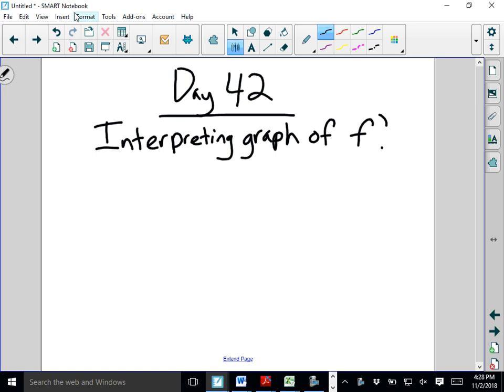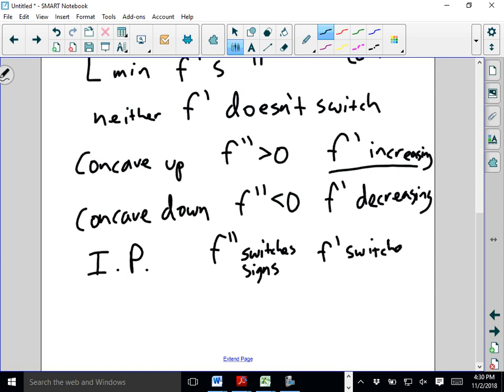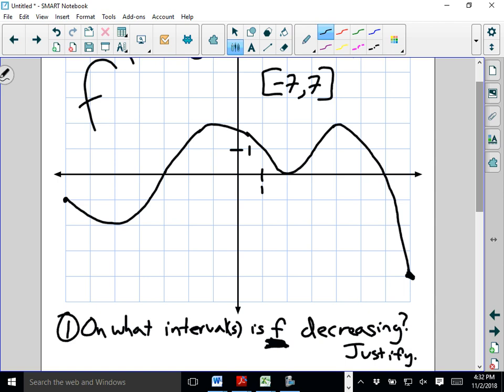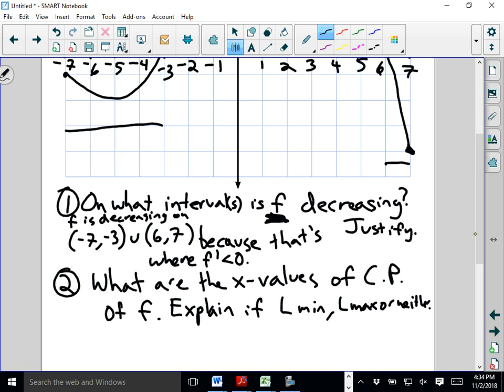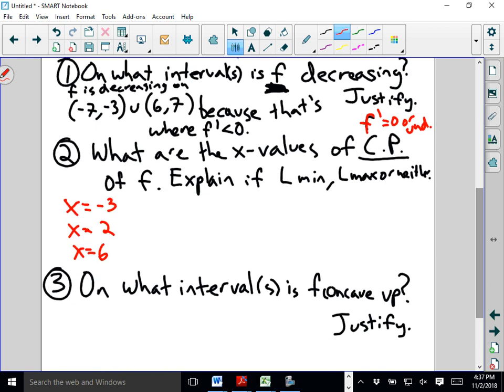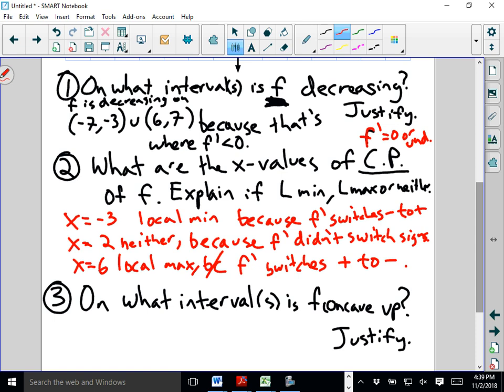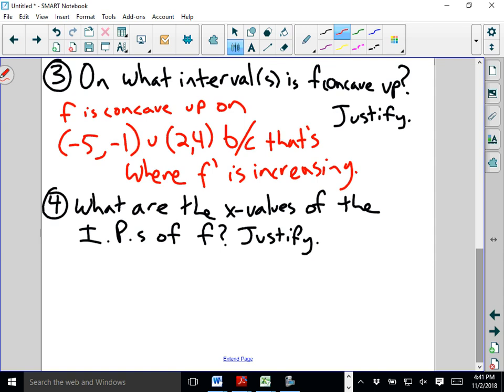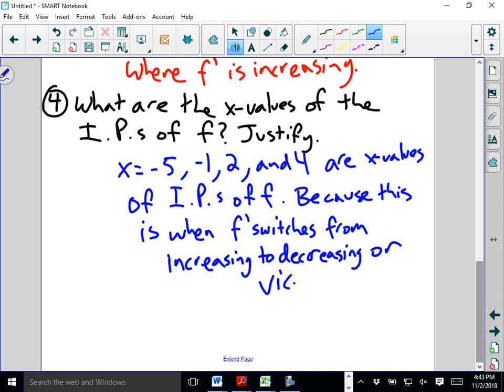Day 42 AP Calc video Interpreting graph of f'